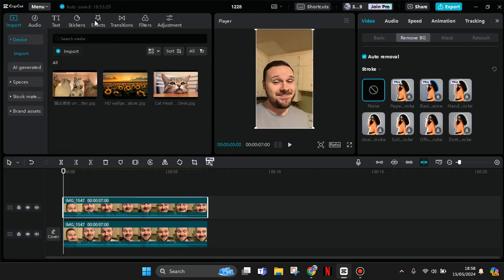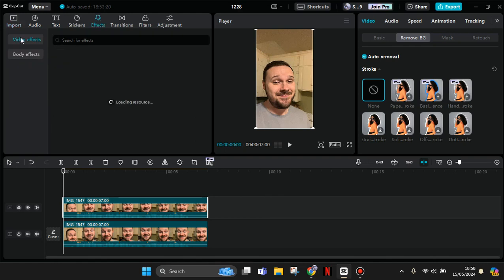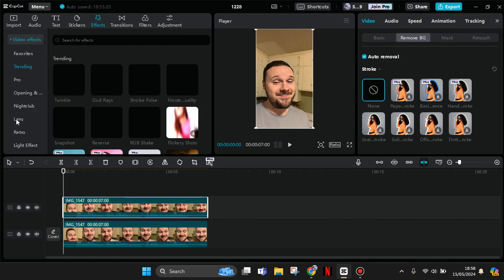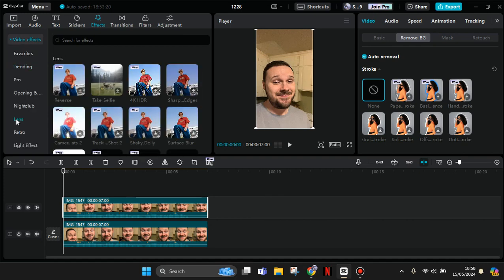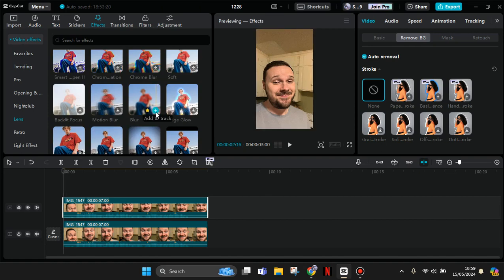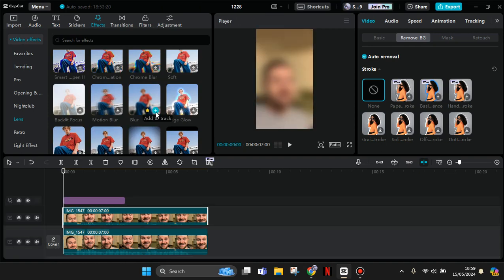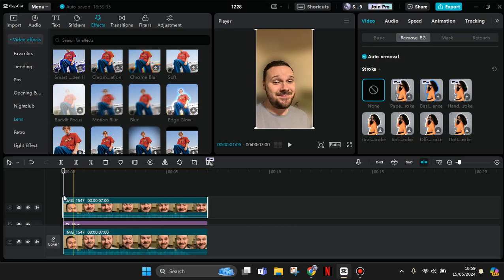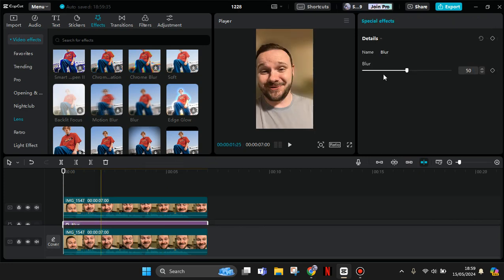How to Make the Video Background Blurry on CapCut PC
This is how you can easily create a blurred background on CapCut PC